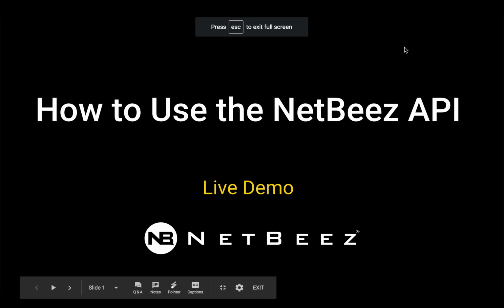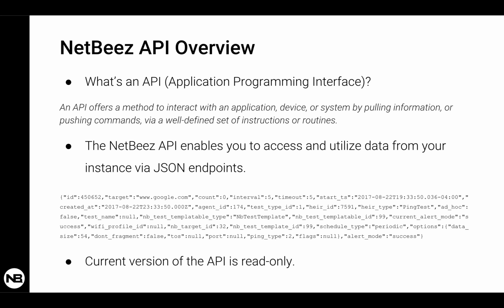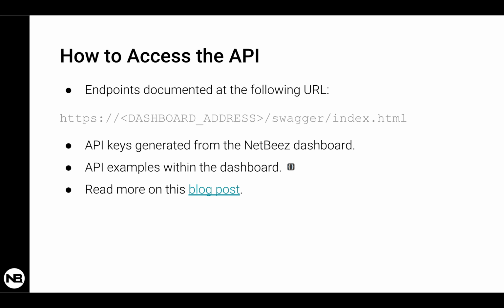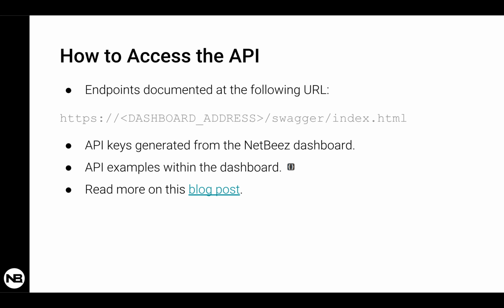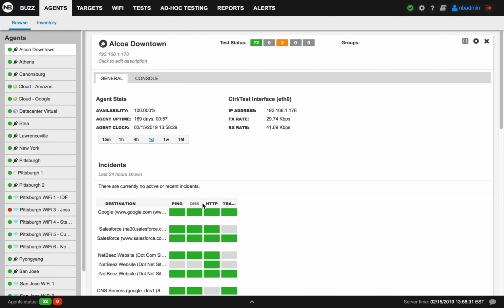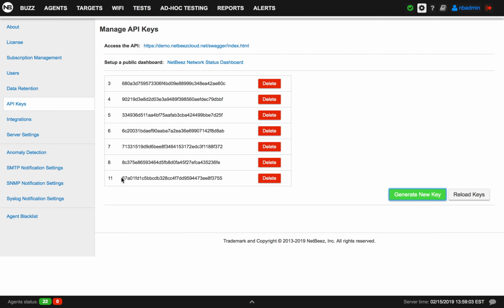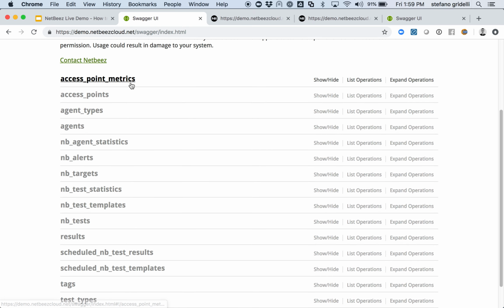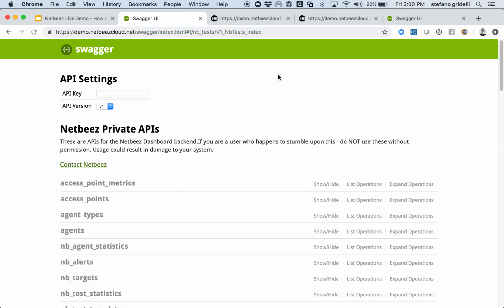How to Use the NetBeez API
In this NetBeez 'How To' video, learn how to use the NetBeez API!